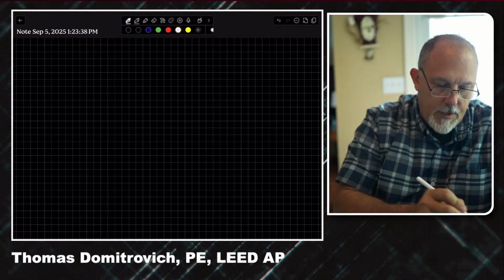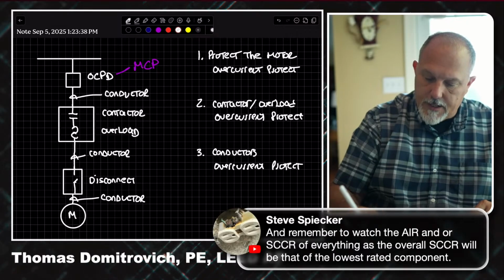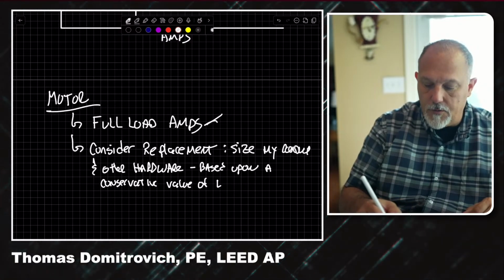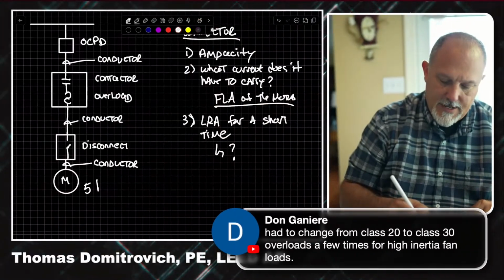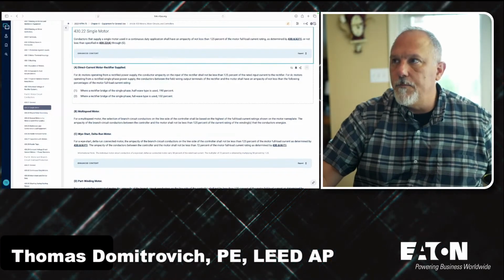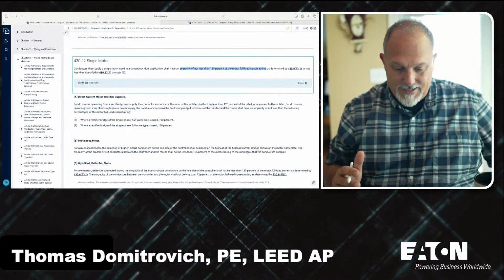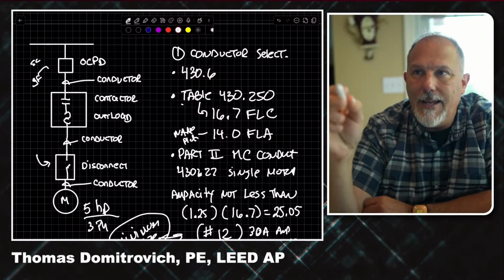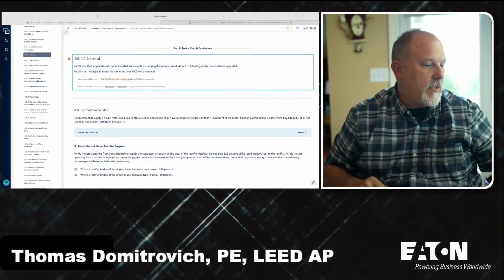Mastering Ampacity: Motor circuits, conductors and OCPDs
Join us for a deep-dive into NEC Article 430 and related sections as we continue our journey to understand ampacity and protection. In this LIVE session, we’ll break down the selection of conductors and overcurrent protective devices (OCPDs) for motor branch circuits and feeders, clarifying how the NEC guides these critical decisions.
We’ll cover:
The motor as a load: continuous duty vs. continuous load
Overload protection vs. short-circuit and ground-fault protection
Branch circuit vs. feeder conductor sizing and OCPD selection
How ampacity tables and code references tie together
Practical insights to avoid common design pitfalls
Whether you’re an engineer, inspector, contractor, or student of the Code, this session will help you apply Article 430 with confidence and precision.